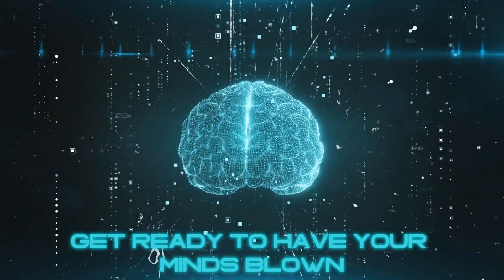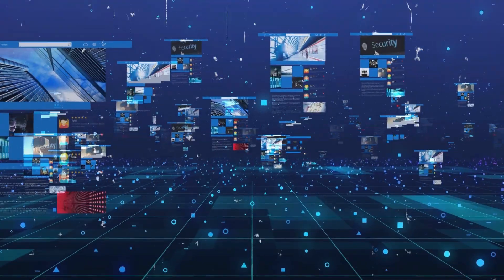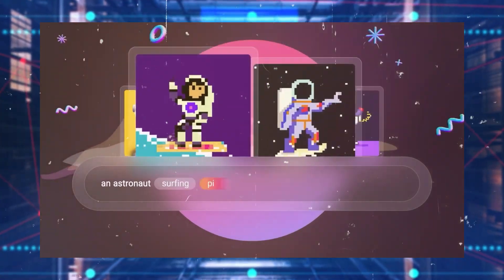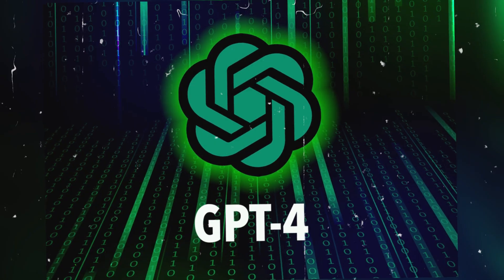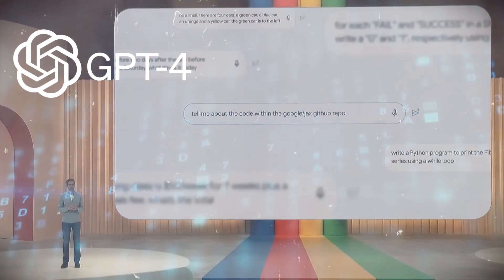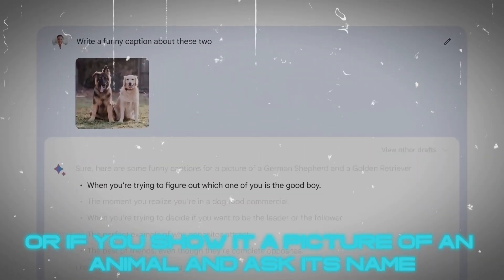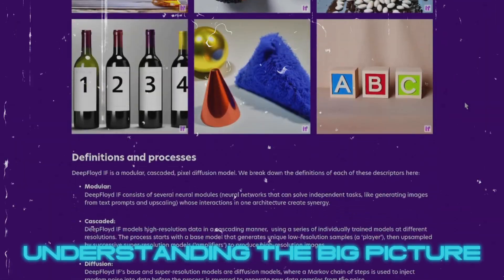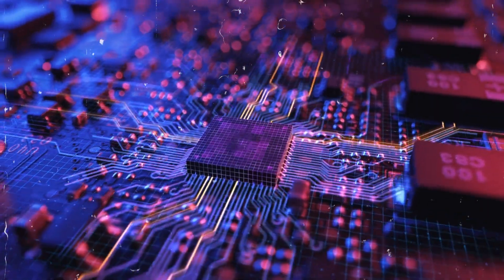Gemini: Google's New AI Ready to Challenge GPT-4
🚨 Today, we've got something extraordinary on our plate – Google's latest marvel in artificial intelligence: Gemini. This AI is not just any regular system; it's a powerhouse, promising to shake the very foundations of how we perceive and interact with AI.
🎥 In This Video: We're going to dive deep into the world of Gemini, exploring its features, capabilities, and how it stands toe-to-toe with some of the most formidable AI systems out there, including Chat GPT and GPT-4. We'll unravel the secrets behind its multimodal proficiency, understand its architecture, and witness its unparalleled ability in understanding and generating human-like language.
📈 Why You Can't Miss This: If you thought you've seen it all in AI, think again. Gemini is here to rewrite the rules, providing versatility and power like never before. Whether you're a tech enthusiast, an AI researcher, or just someone curious about the future of technology, this video is tailored for you!
📖 What You'll Learn:
What is Gemini and how does it work?
Comparison with Chat GPT and GPT-4
Unique features and capabilities of Gemini
Practical applications and future implications
👍 Support Our Channel: If you find this video informative and exciting, give us a thumbs up, share it with your friends, and hit that subscribe button for more content like this!